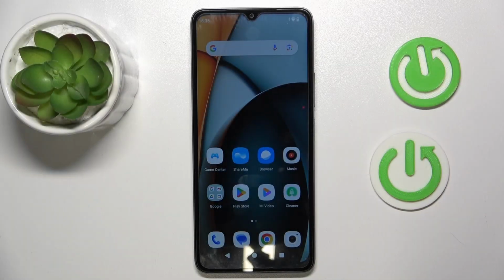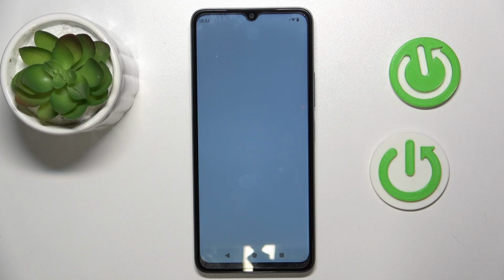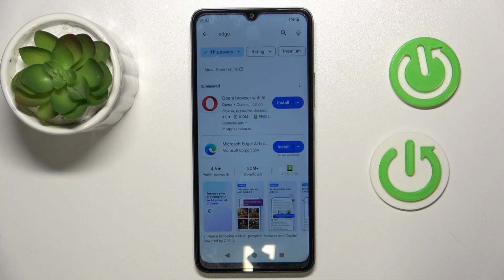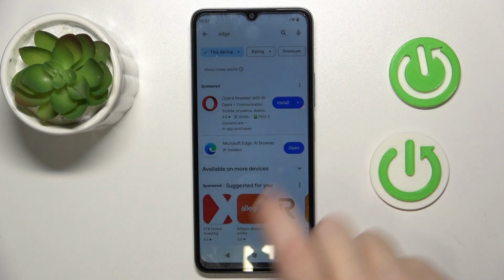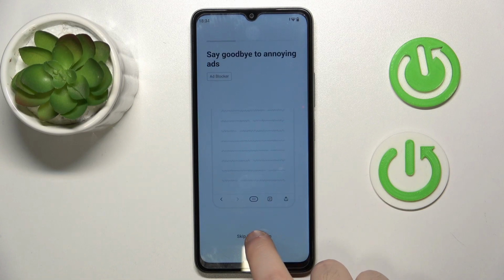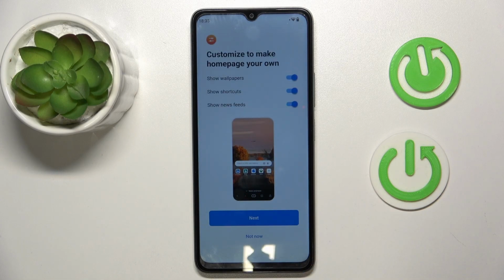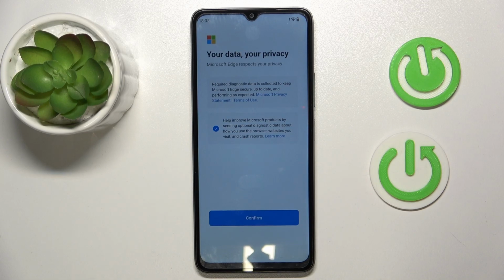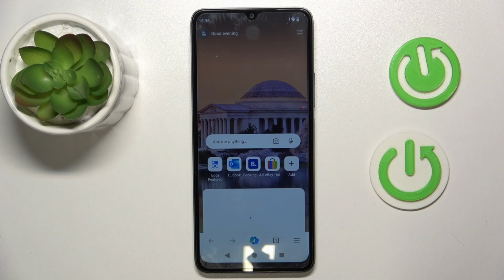How to Install the Microsoft Edge Browser App on REDMI A3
Discover how to optimize your browsing experience on the Redmi A3 smartphone by downloading and setting up the Microsoft Edge browser app with our step-by-step tutorial. In this video, we guide you through the process of downloading the Edge app from the Play Store and configuring its settings for seamless browsing. Watch now to learn how to enjoy fast and secure browsing on your Redmi A3 with Microsoft Edge.

How to download the Edge browser app on REDMI A3? How to configure the Edge browser on REDMI A3? How to set up and use the Microsoft Edge browser on REDMI A3?